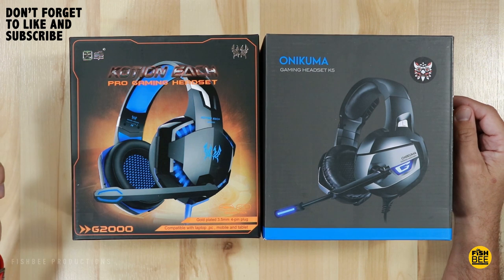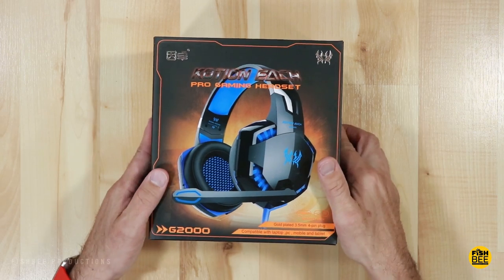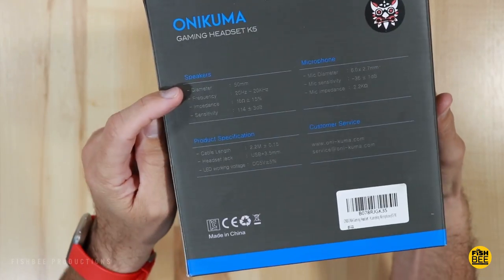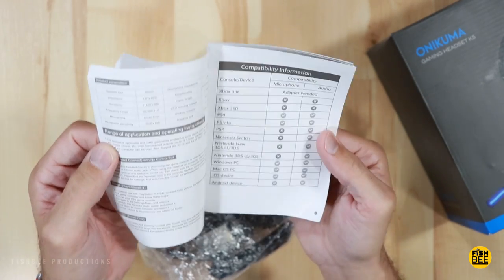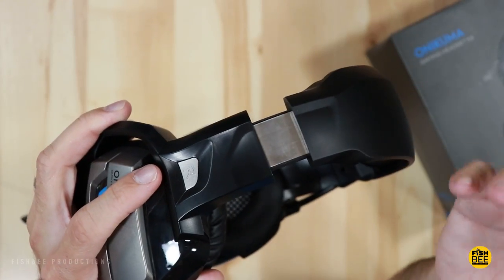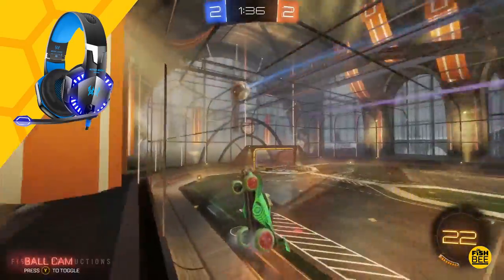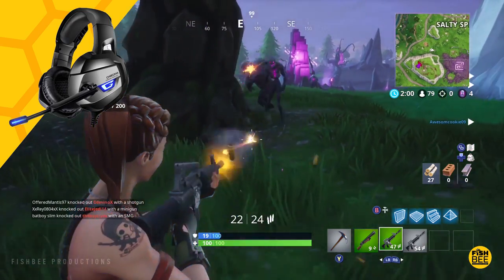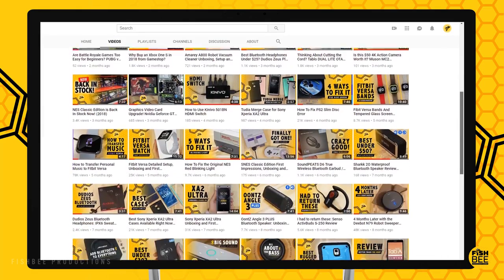Onikuma K5 vs. VersionTECH G2000 Gaming Headsets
Looking for a gaming headset similar to Turtle Beach or Astro gaming but don't want to pay as much? In this video i take a look at two of Amazon's best sellers: the Onikuma K5 and the VersionTECH G2000. With an unboxing of each, mice test and direct comparison, watch to find out which is the best for entry level gaming.

PC Adapter (2 Male to Female) pc adapter&index=aps&camp=1789&creative=9325&linkCode=xm2&linkId=9cd845a3fb32ec2f1f357e2442365c37